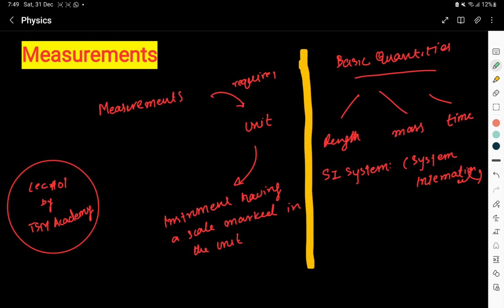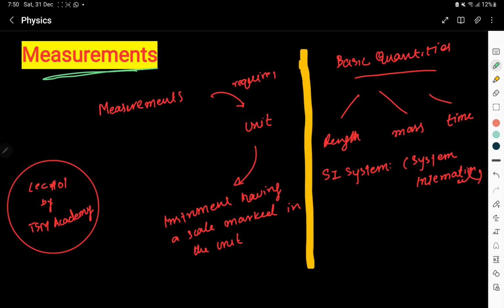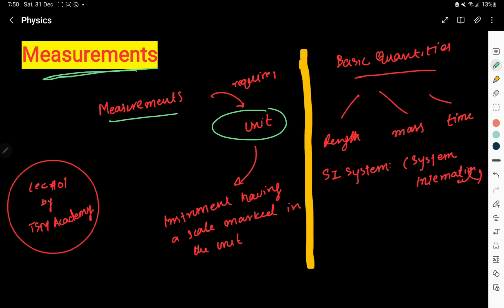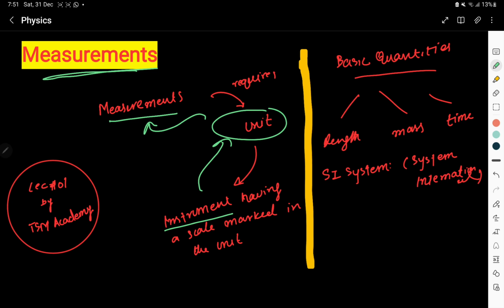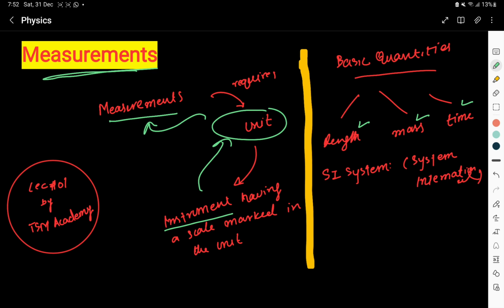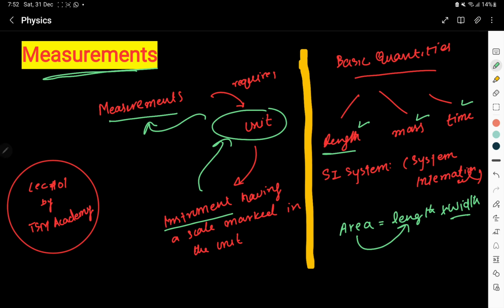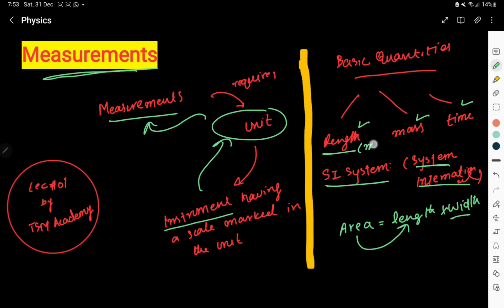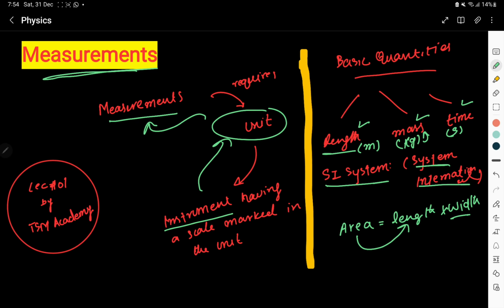What are basic quantities and SI system of units? | Olevel, IGCSE Physics | English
In this video, TSM academy discusses about measurements, units, basic quantities and SI System of Units.

You'll learn following things in this video,

1- Measurements and Units
2- What are basic quantities?
3- What is SI System ?

TSM Academy is a well thought-out and well needed initiative by young educational experts to help the students learn Mathematics, Physics and Chemistry of Olevels and, GCE and IGCSE exams.

TSM Academy covers following this:

1- Topic wise detailed lectures
2- Lectures to simplify different concepts
3- Past paper questions practice
4- Tips and tricks that help in exams

Following are some important links.

2- Playlist for Basic Course of Mathematics